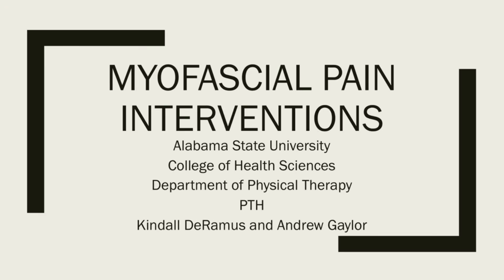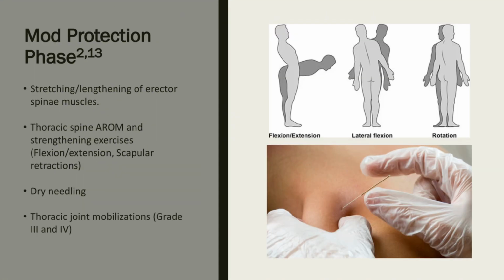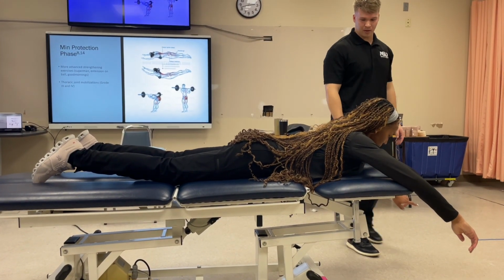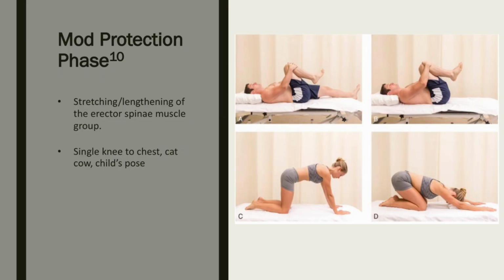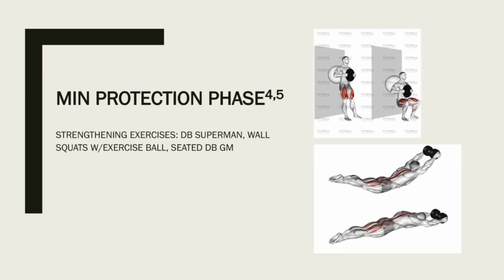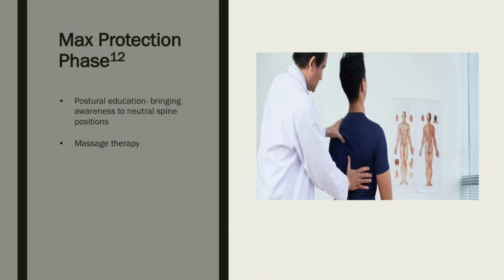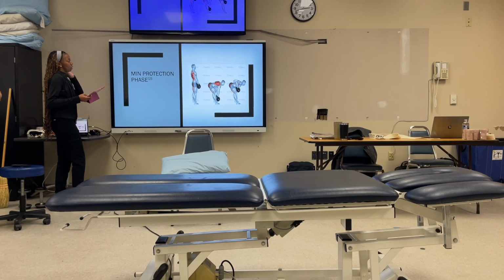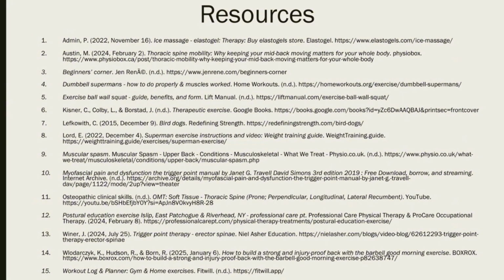Clinical Spine Myofascial Pain Interventions (Student Presentations)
This may be subject to human error